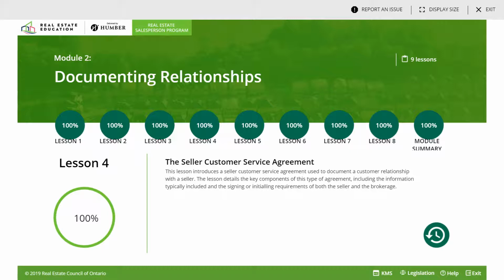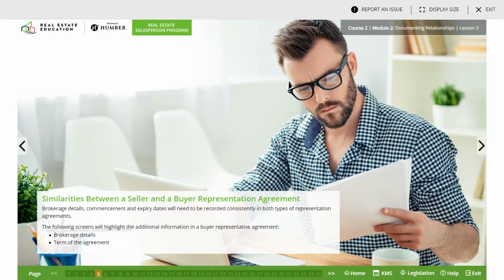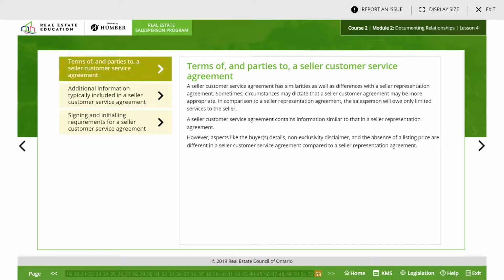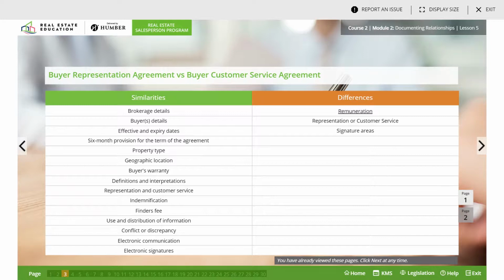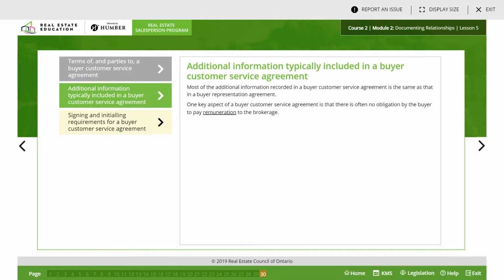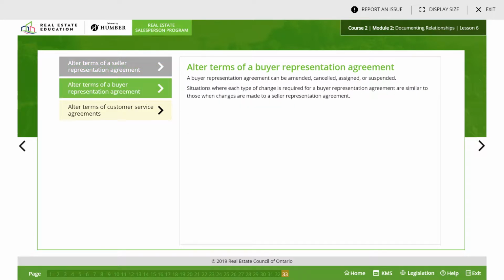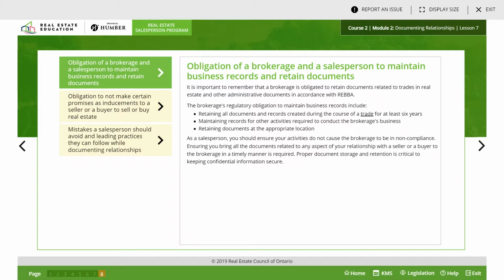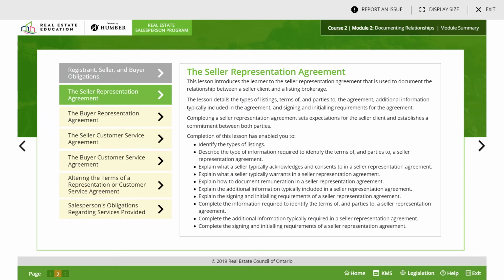HUMBER REALESTATE COURSE 2 MODULE 2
Summary of Lessons 3 to 8 ( Module summmary)